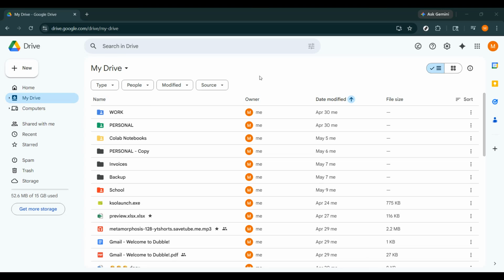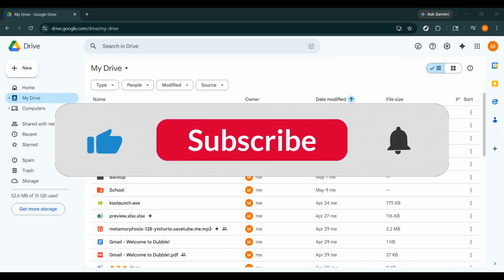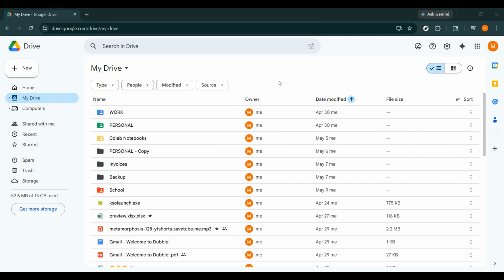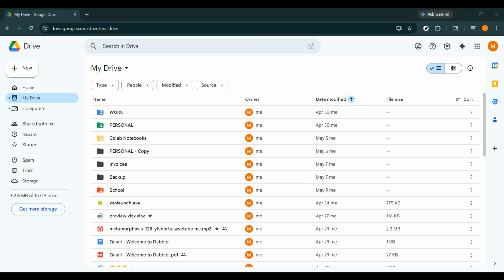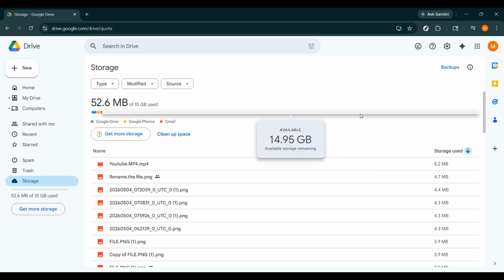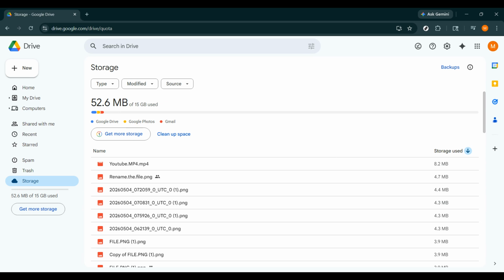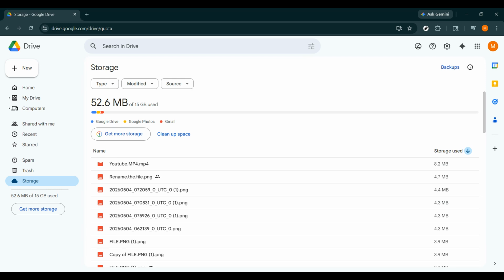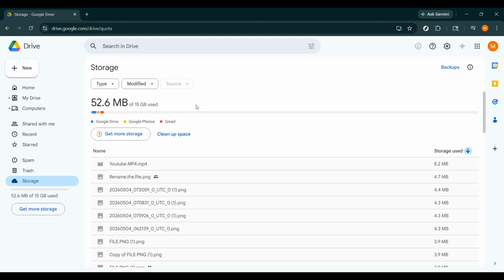How To Check Google Drive Storage Space (Quick Easy Guide)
Learn how to check Google Drive storage space on the web in just a few clicks. This quick guide shows the bottom-left storage summary and the full Storage view for a detailed file overview.

🕚Timestamps:
00:00 Intro
00:18 Check Storage In The Bottom-Left Corner
00:43 Open The Full Storage Overview
01:08 Manage Large Files And Free Up Space
01:31 Outro

✍️What You'll Learn In This Video:
• How To Check Google Drive Storage Space On The Web
• How To Find Your Used And Available Drive Storage
• How To Open The Full Google Drive Storage Overview
• How To Sort Files By Size To Find Large Files
• How To Manage Google Drive Space More Efficiently

💡Pro Tips:
• Check storage regularly so you do not get surprised by a full account.
• Use the Storage view to find the biggest files first.
• Delete or move large files you no longer need to free up space fast.
• If Drive storage is full, also review Gmail and Google Photos usage.